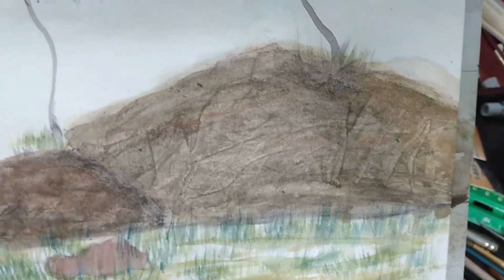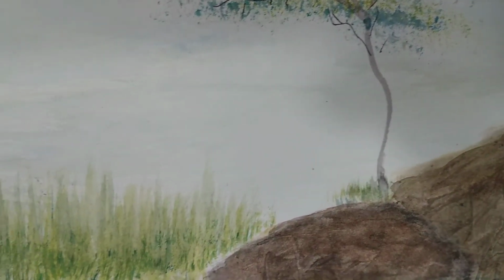Watercolor Tutorial - Summary - Rocks by a Rivers Edge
A watercolor tutorial summary of a painting of rocks/boulders at a Rivers edge.

Arches 140 lb. 9x12 paper
or
Canson Xl 11x15 140 lb. paper

Paint: M. Graham Brand
Raw Sienna
Burnt Sienna
Cobalt Blue
Hanza Yellow
Light Red
Neutral Tint

Ron Ranson Hake Brush large

#2 Script/Liner Brush

(This is what I call a universal link. It will take you to the amazon home page and allow you to search any of the materials needed to become a watercolorist, as well as, anything else you may need.)

titled, Alto Sax
titled, Sythe Sequence01,
titled, Sythe Bello01
Dreams, by Tsen Chun-Chaio by Begin Music Library